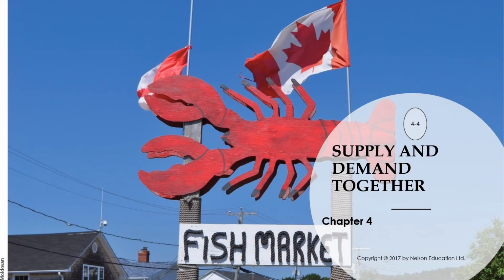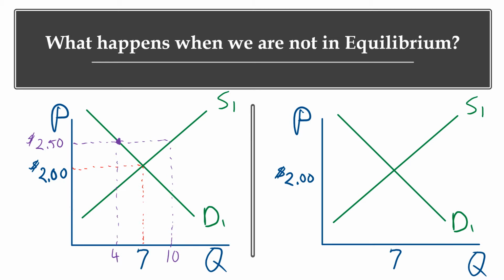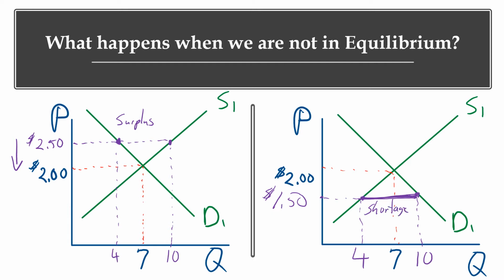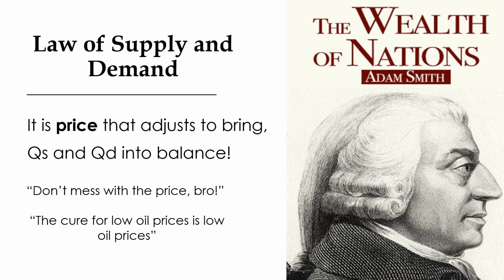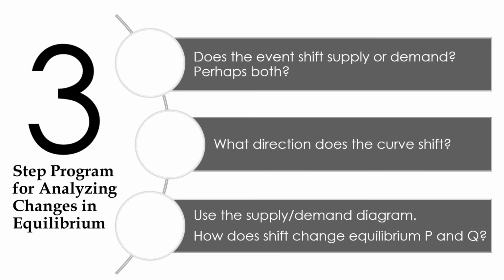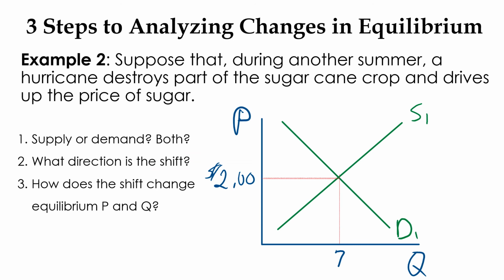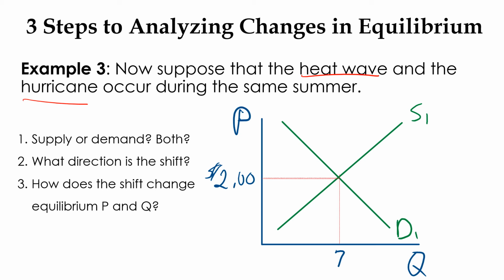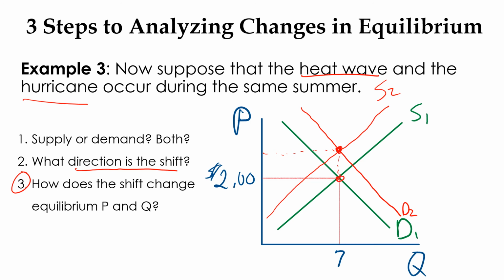Chapter 4 - 4 Supply and Demand Together